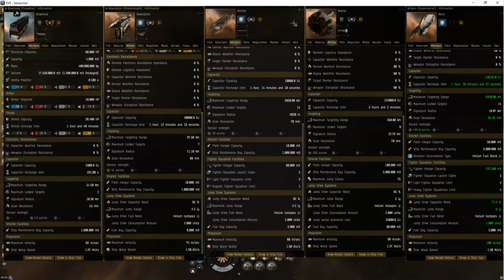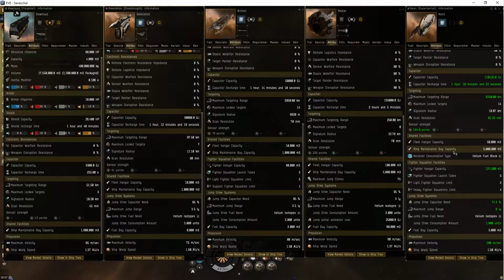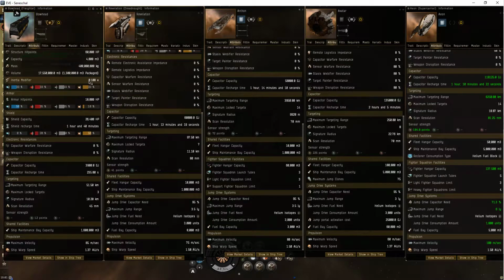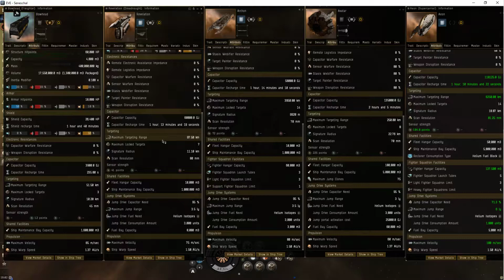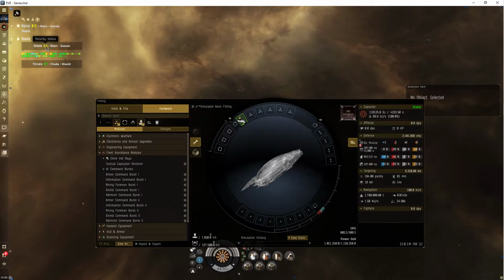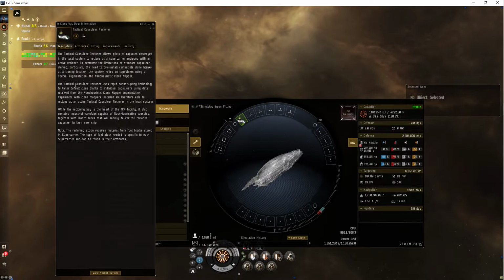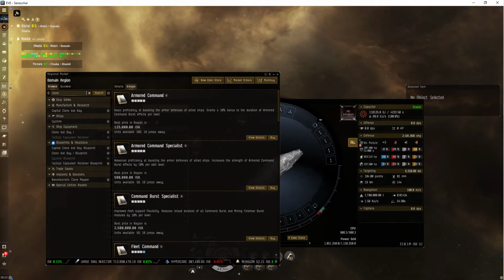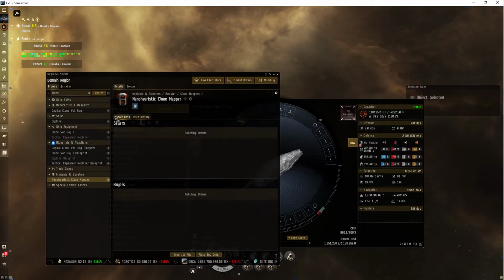Eve online, What If: Ship Variant Idea 01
DST, Orca variants, possible bowhead modification or variant, definitely reworking the capitals' fleet hangars/maint.bays

not to mention what motivated me to start musing about this recently: a retooling of the recloner module

followup: this is the stupid trailer that gave me the conception that it was ships not pods you were reshipped into